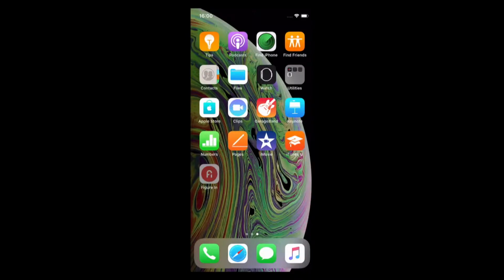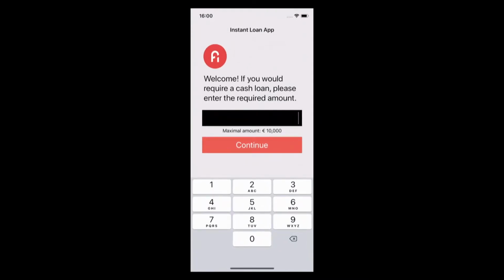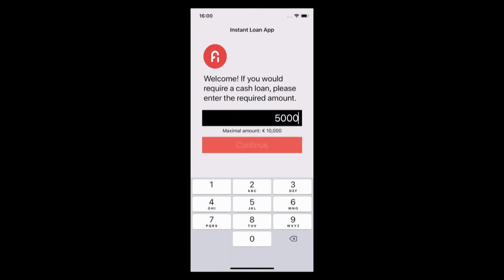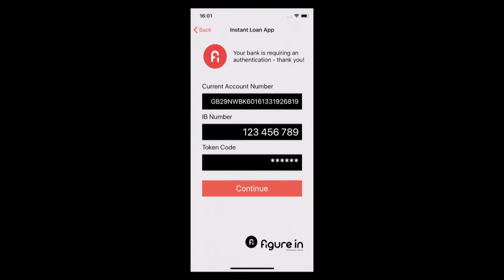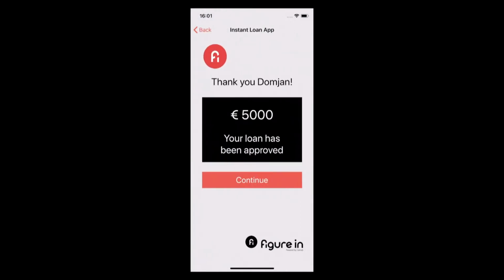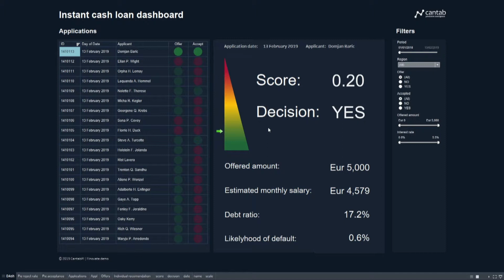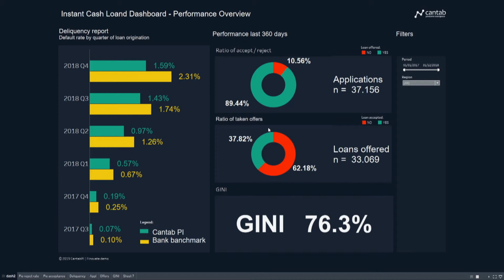FinovateEurope 2019 / Cantab PI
Cantab PI demoed at FinovateEurope in 2019.

Cantab PI is a R&D and consulting company focused on rapid data analytics and machine learning innovation, already adding value to critical business issues for some of the leading global corporations. While we have several ground-breaking machine learning models in production, our credit lending engine has been applied with success by a major European bank to profitably and effectively offer loans to non-bank, no-credit history customers. The technology is based on the most advanced machine learning technology, can be implemented off-line, and relies only on behavioral data available through open banking and PSD2 APIs and interfaces.